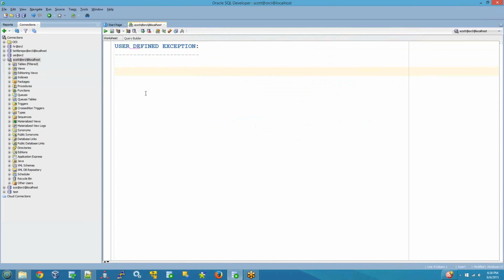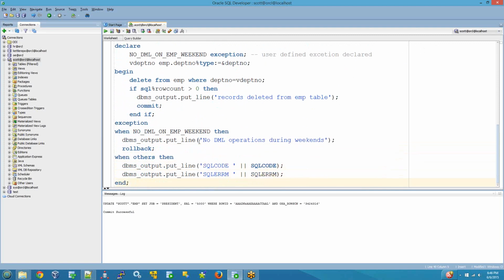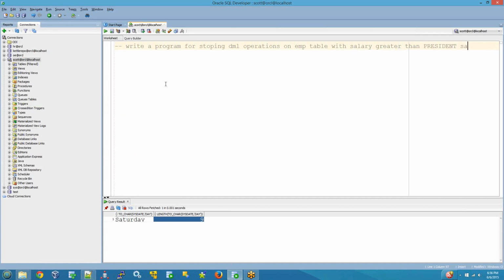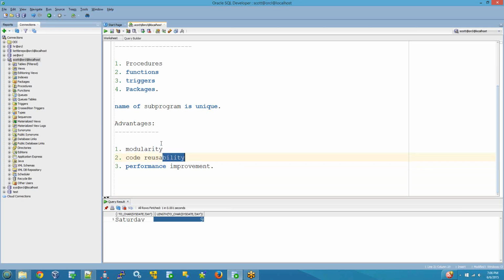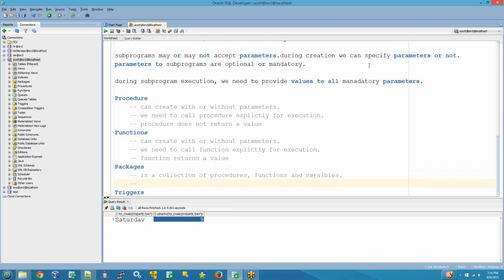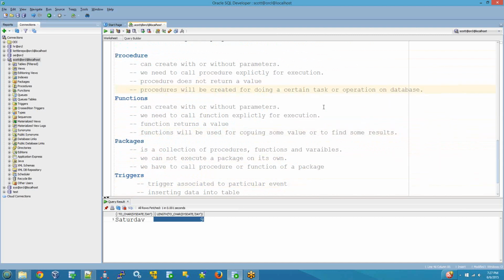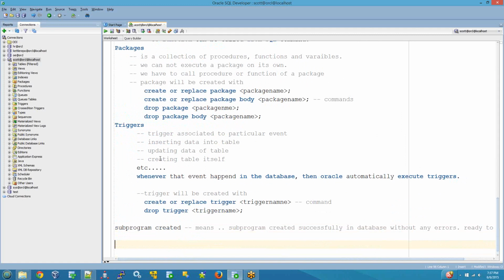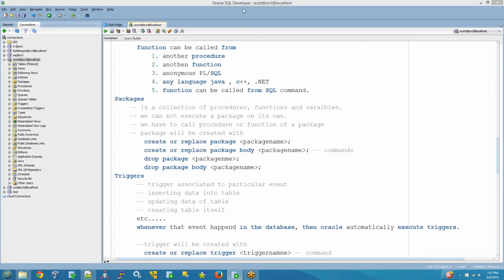2015 06 06 18 35 Oracle Batch 101 Class 21 PL SQL 9 Exception Handling and Stored Programs 1